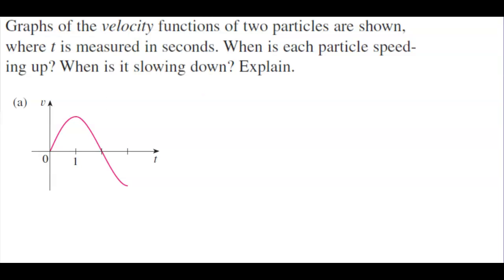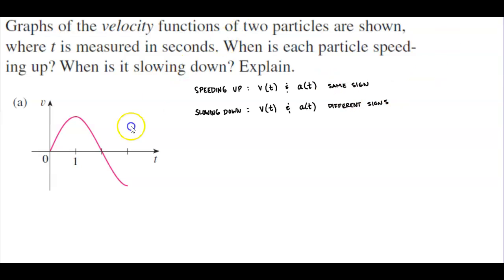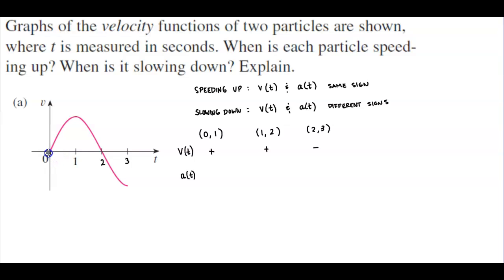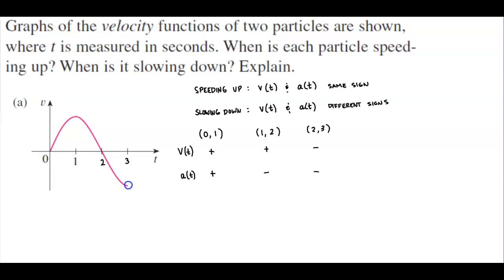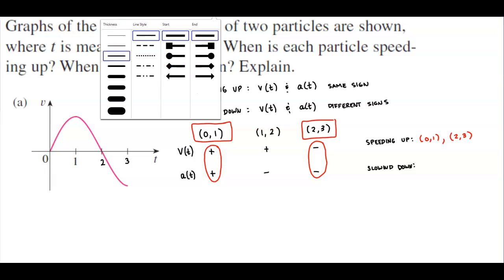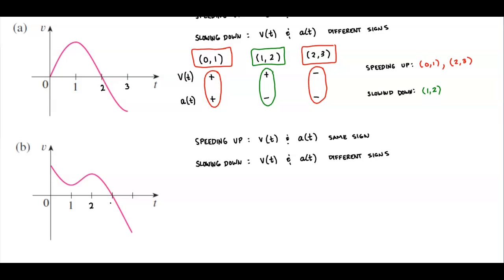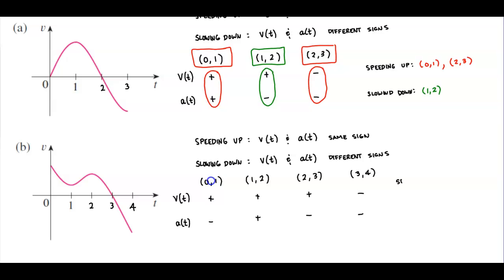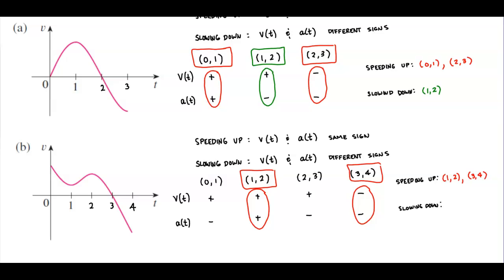Math 1A HW 3.8 WebAssign #4